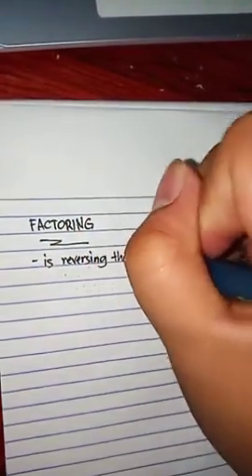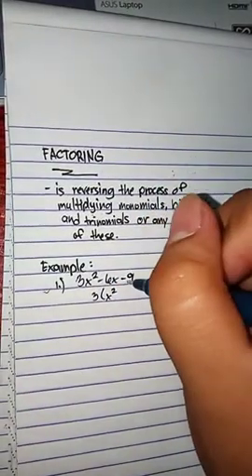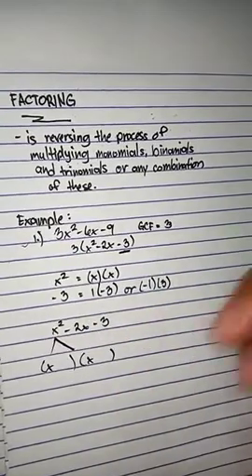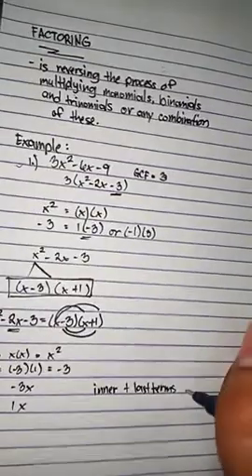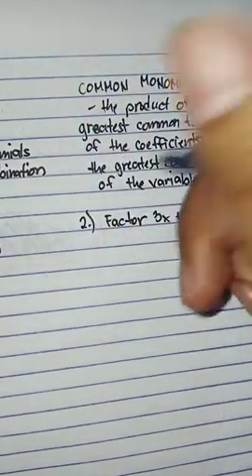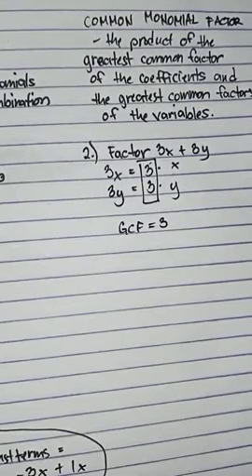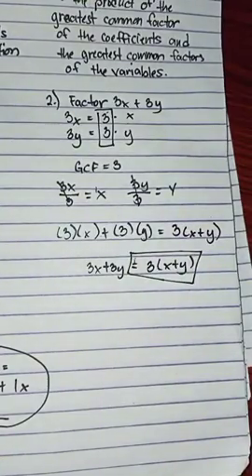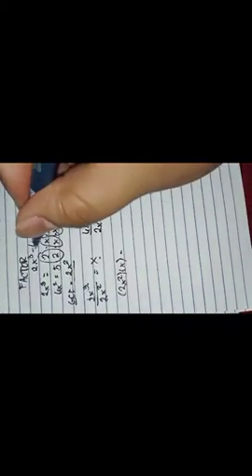FACTORING (COMMON MONOMIAL FACTOR)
this video is just a presentation for my report on my math Subject.